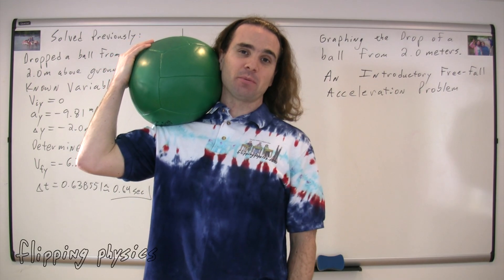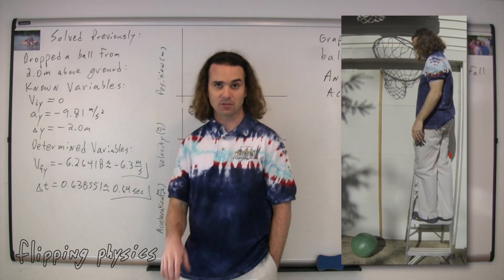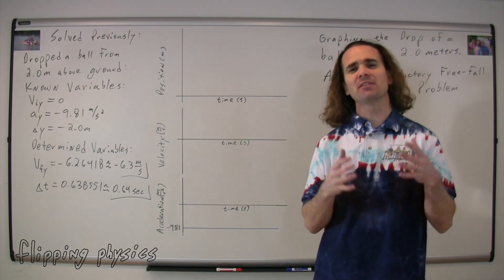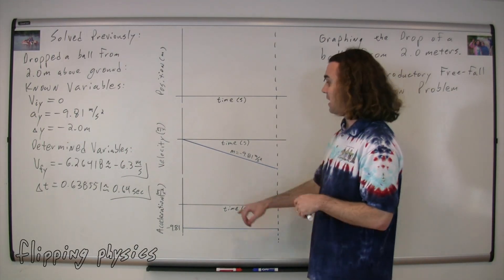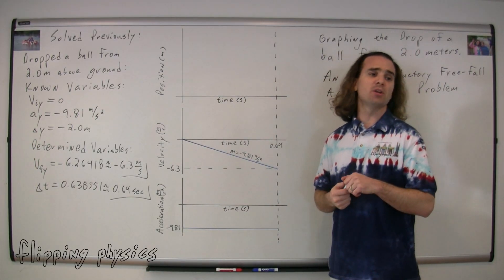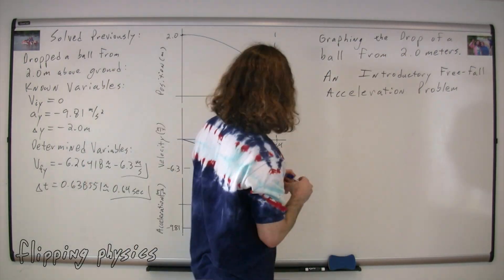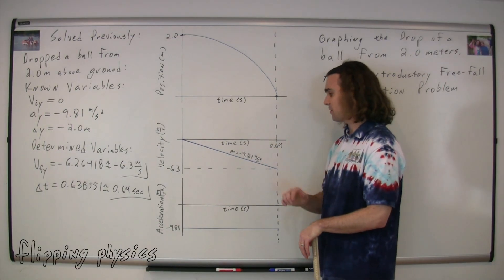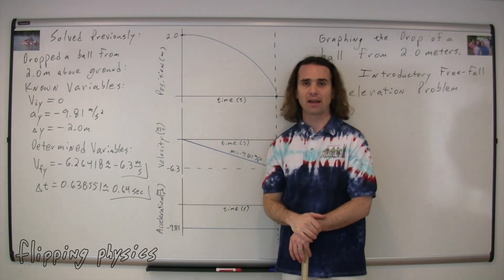Graphing the Drop of a Ball from 2.0 Meters - An Introductory Free-Fall Acceleration Problem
This video continues a problem we already solved involving dropping a ball from 2.0 meters. Now we determine how to draw the position, velocity and acceleration as functions of time graphs.

0:00 Intro
0:17 Reviewing the previous lesson
1:00 Acceleration as a function of time
1:31 Velocity as a function of time
2:39 Position as a function of time
3:56 The Review

Next Video:
Throwing a Ball up to 2.0 Meters & Proving the Velocity at the Top is Zero

Previous Video:
Dropping a Ball from 2.0 Meters - An Introductory Free-Fall Acceleration Problem